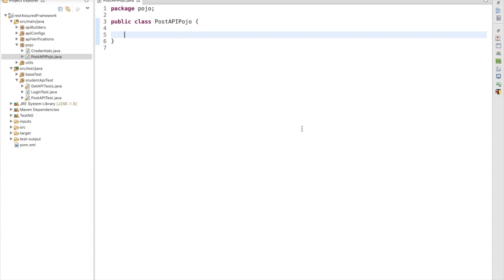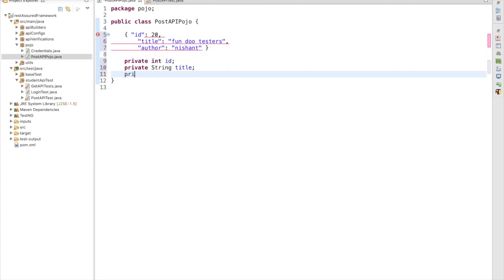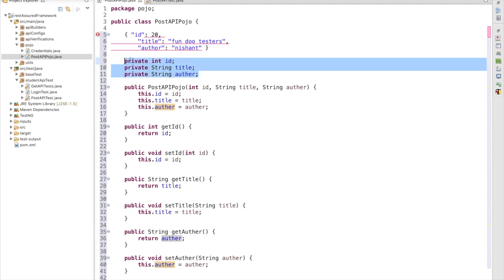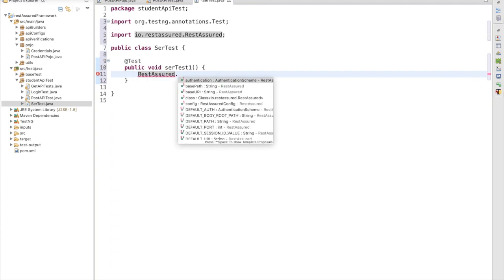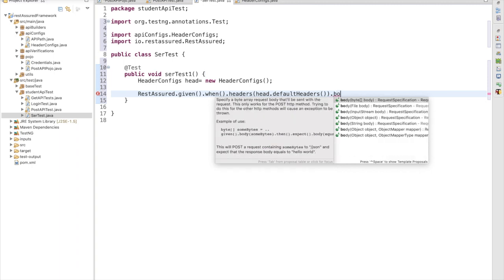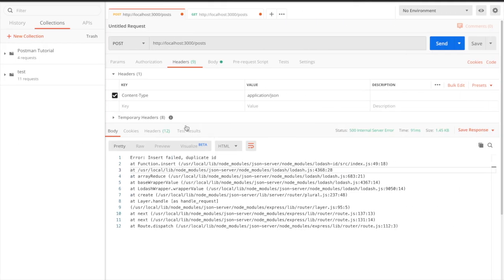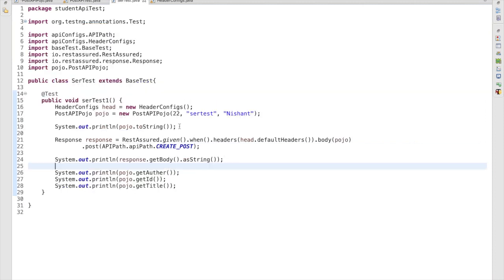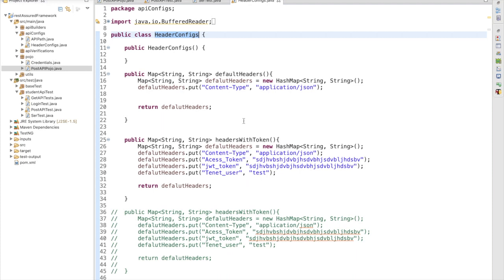Rest assured API automation framework - Serialization in Rest assured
Rest Assured is very popular in API Test Automation. REST Assured API can be used to invoke REST web services and match response content to test them. Using the power of REST Assured Serialization is a useful tool to have in your REST Assured vocabulary.

- Serialization using Rest Assured
- REST Assured ObjectMapper Serialization with JSON
- POJO fundamentals

- REST Assured Serialization with JSON

1. API automation using Rest Assured Zero to hero in 20 minutes
2. Rest assured API automation framework - Set up Maven Project
3. Adding packages to framework
4. How to create Property File?
5. Getting data from property file as Map Object
6. Setting API Path Endpoints
7. Adding Headers Object configs
8. How to test Extent Report and API framework Utils
9. Handling HTTP Get Request using rest assured
10. How to integrate GET request with framework & validating it
11. How to validate API response (Real-time Framework )
12. How to automate HTTP Post request using RestAssured
13. How to Validate HTTP Post request (Json Object)
14. Serialization in Rest assured Base64 Encoding Java
15. HMAC sha256 key generator (java)
16. How to parse dynamic and nested JSON in java?